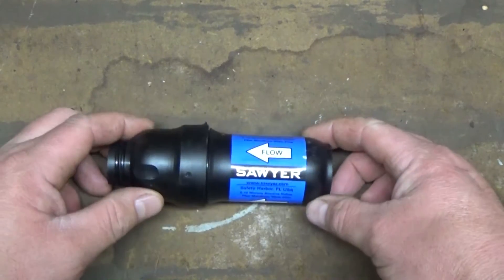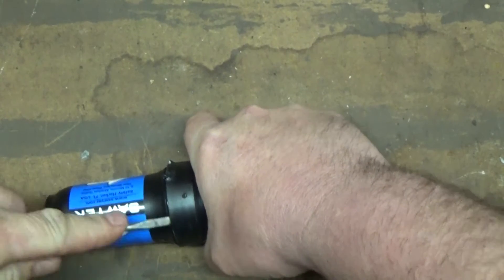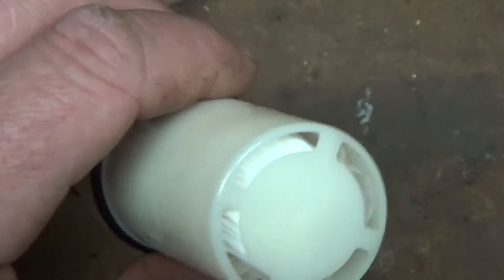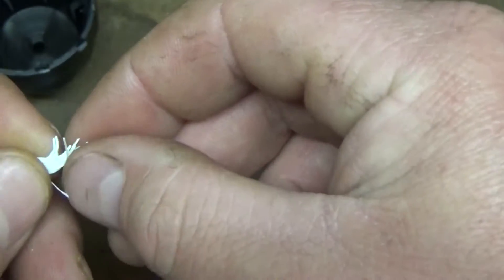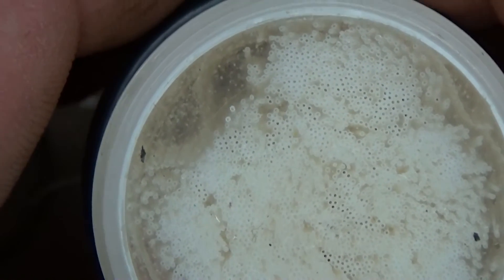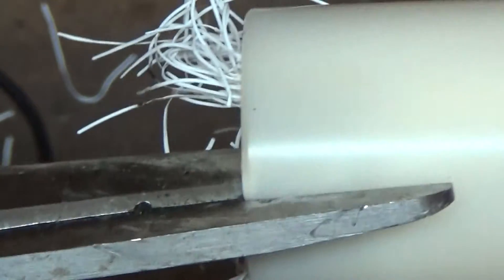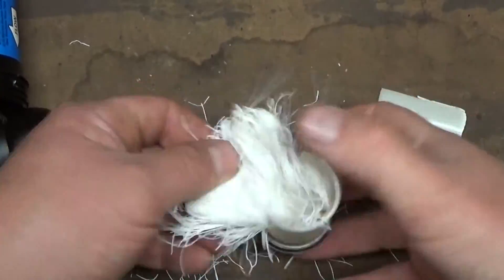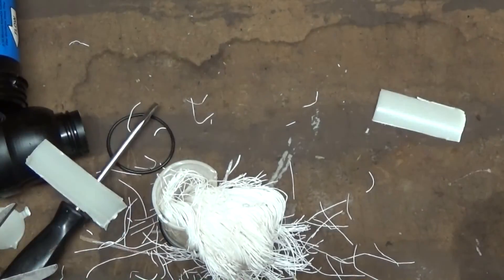Anatomy Of A Water Filter: Inside of a Sawyer Squeeze Water Filter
With my Filter being compromised because of being exposed to freezing temperatures. My curiosity got the best of me, so I decided to take it apart to see how it works.